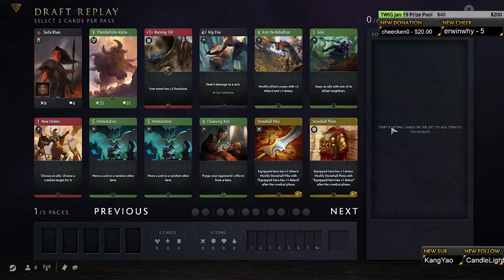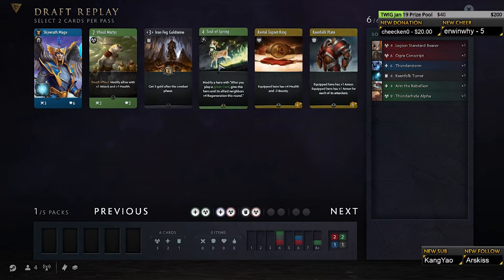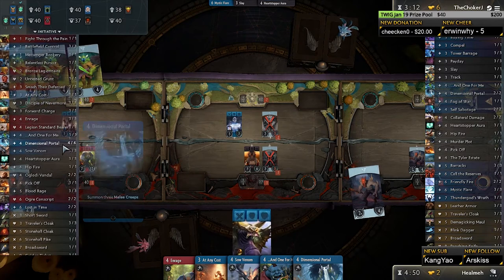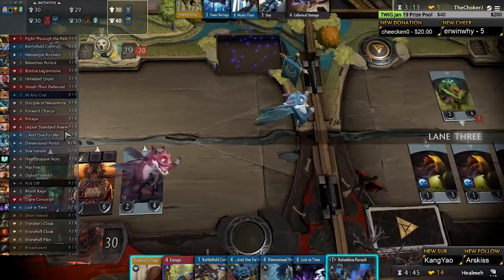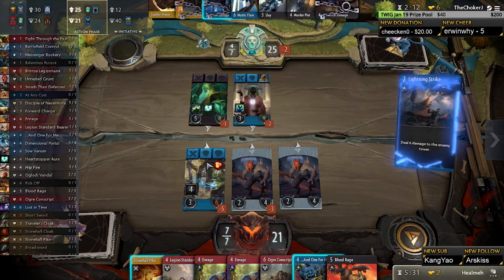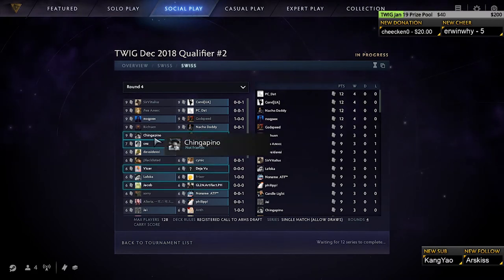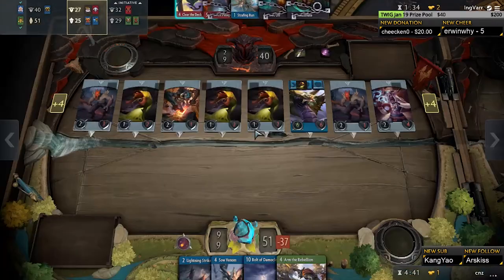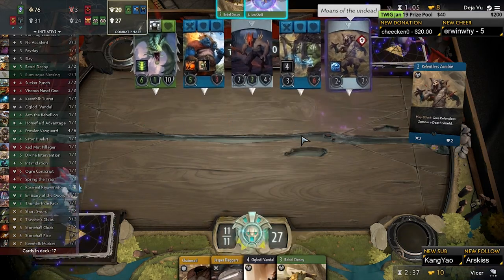Artifact | TWIG Dec 2018 Qualifier #2 Phase 2 Round 1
Our second Tournament for the TWIG Monthly Circuit!
December 2018 will be our pilot month where we test things out.

Check out Phase 2 Round 1 of this Draft tournament